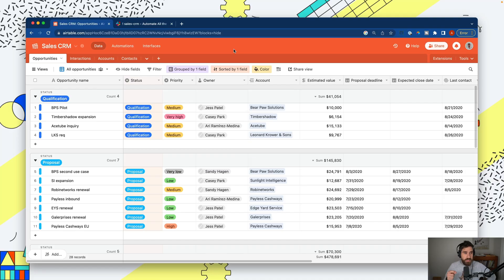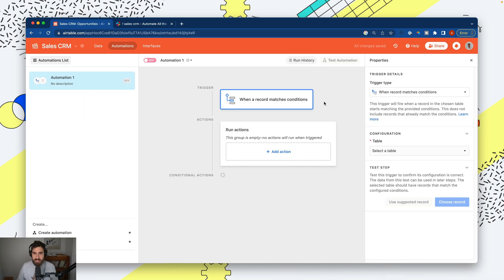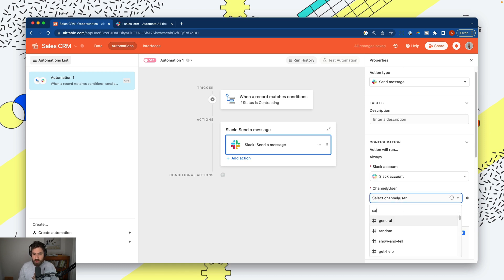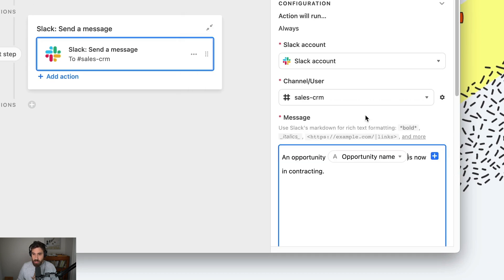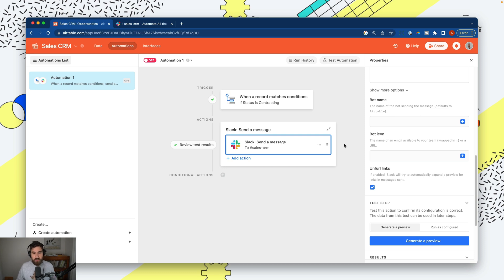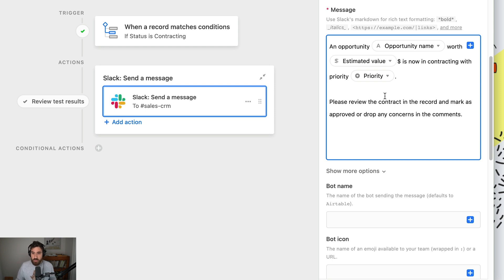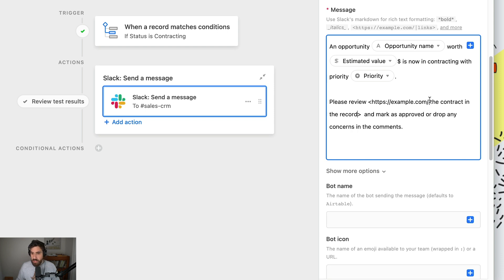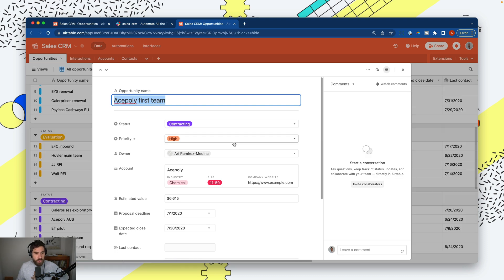Send great notifications in Airtable (or any tool)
Are your co-workers tuning out notifications? In this video, I show you how to send great notifications so that your workflows go smoothly.

What's the secret? Knowing what makes a great notification. They should be timely, provide context, and explain next steps so that your colleagues know what action they need to take.

These principles can be applied to any workflow and tool that you are using. In this particular video, I show you step-by-step how to send great notifications in Airtable.

Not sure about the course or Airtable? Learn the basics of Airtable for FREE

// ABOUT ME
Aron here! I started AATT to help you create workflows and automations so you can focus on the stuff that matters. I am a Sr. Community Product Educator at Webflow and formerly of Airtable's Education Team.

// CHAPTERS
- Start (00:00)
- What great notifications means (00:28)
- What makes for a great notification (00:59)
- Making a notification timely (when record matches conditions) (02:08)
- Adding context to the notification (03:01)
- Adding next steps in the notification (5:08)
- Wrap-up (07:18)